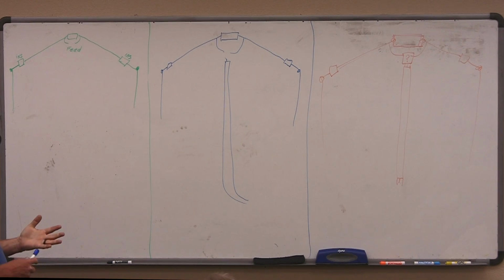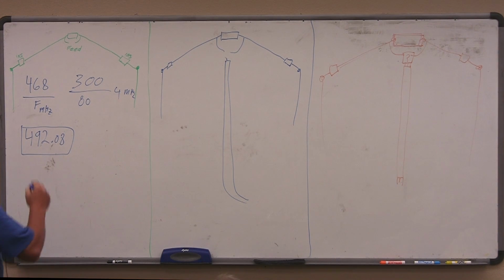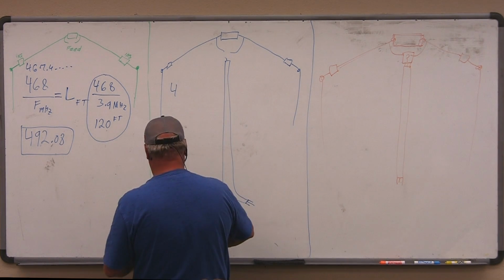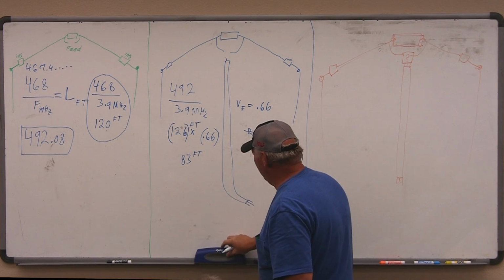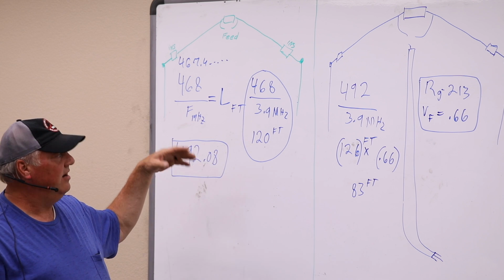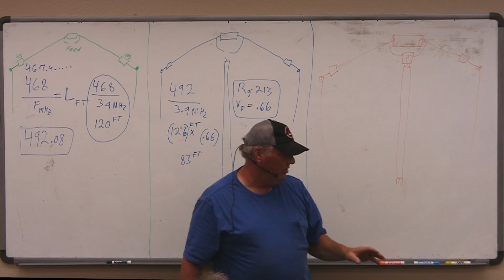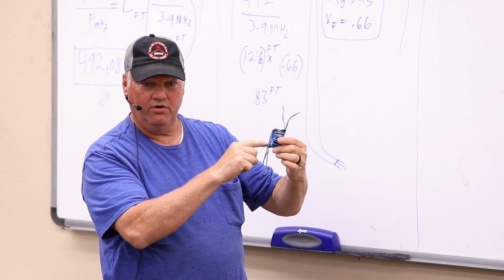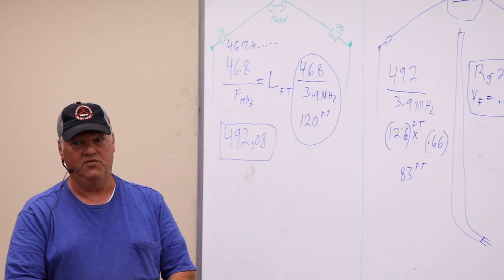Building An Inverted-V(Dipole) - Coax Part 3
Fiori Films Presents Ham Radio TV: The final presentation that ties two other lessons up. After watching this three part series you should be able to build a great performing Inverted-V / Dipole antenna.

Link to Part 1:
You might have a 100 watt or a 50 watt radio, BUT your antenna might only be transmitting 10 watts by the time the signal gets there. The higher the frequency the more loss you will see in your transmissions lines.

Link to Part 2:
In this video Kevin N6VLF, will show you how to test your coax with nothing more then a dummy load and a Bird Wattmeter.